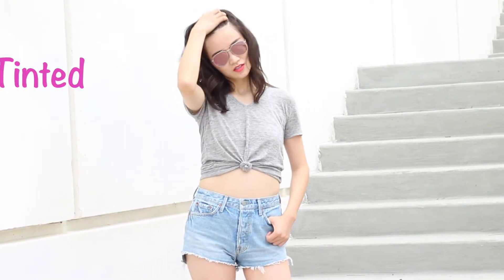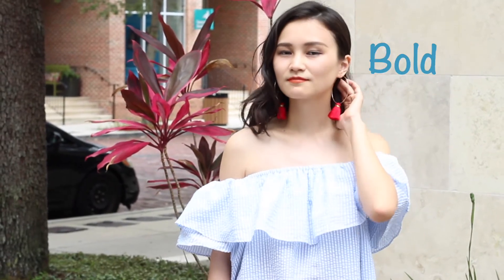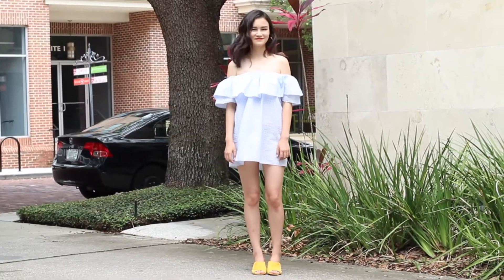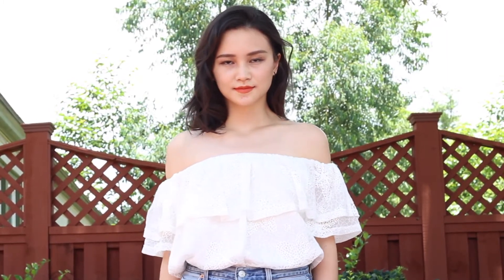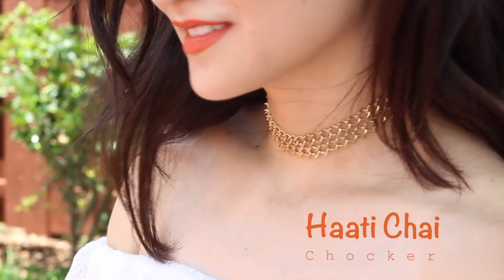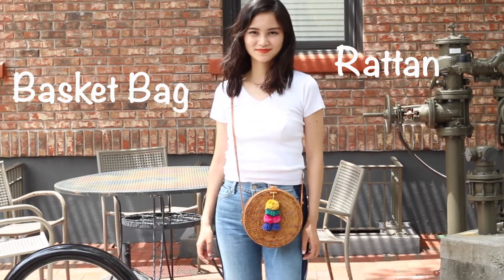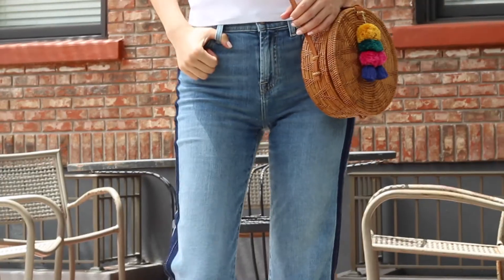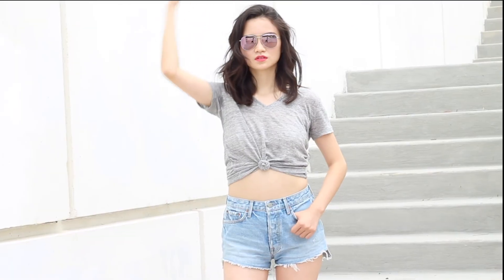5 Must-have Summer Accessories 点睛夏季配饰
Hi guys, new video in a long time! Summer is here, are you ready to get accessorized?

I will put product info soon.